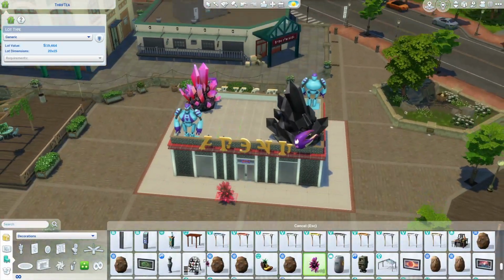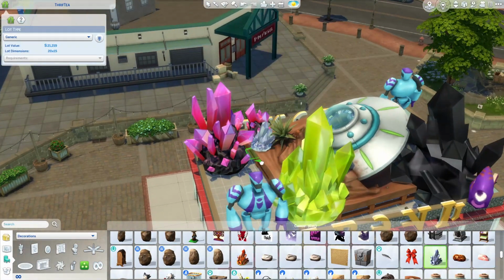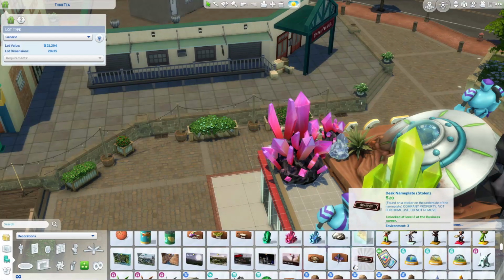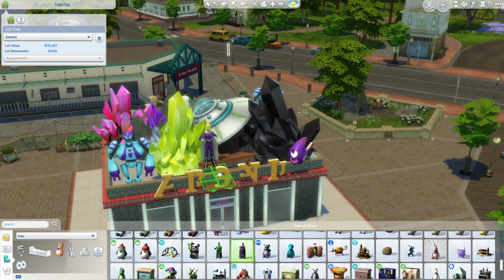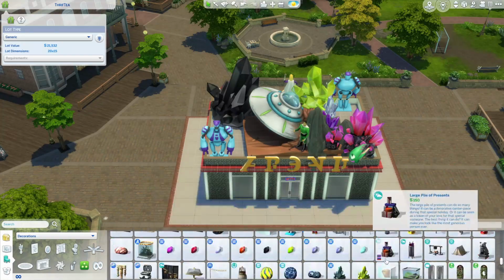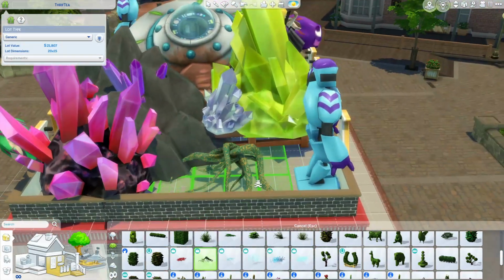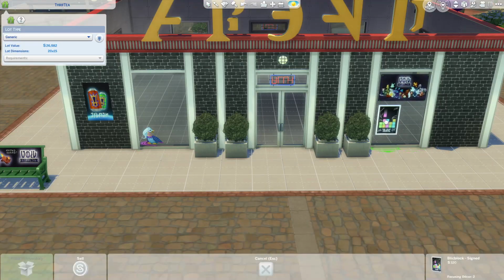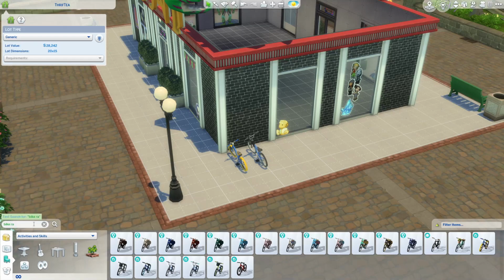I build an Arcade in the Sims 4!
Speed building of how I built my arcade and a tour of the interior at the end! ❤️This is available in the Sims 4 gallery under RabbitTricks titled The Arcade❤️